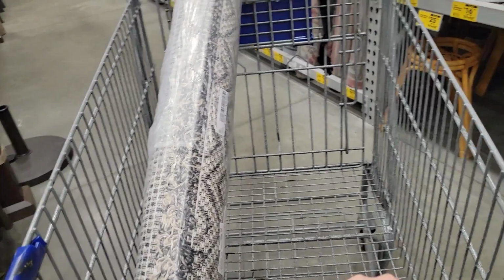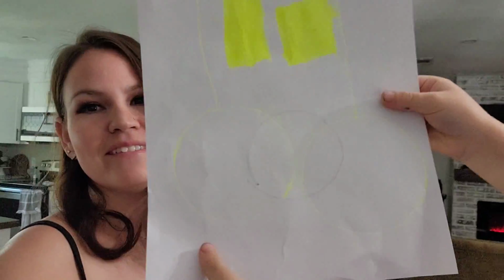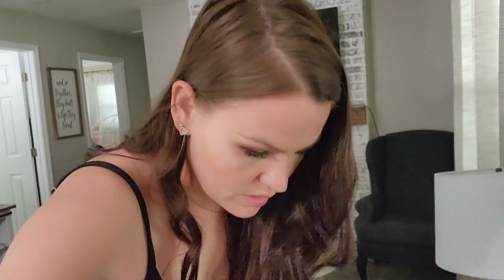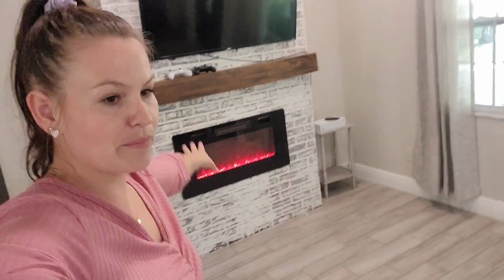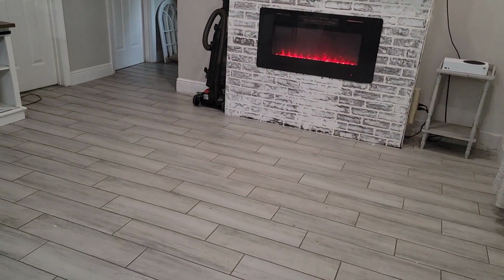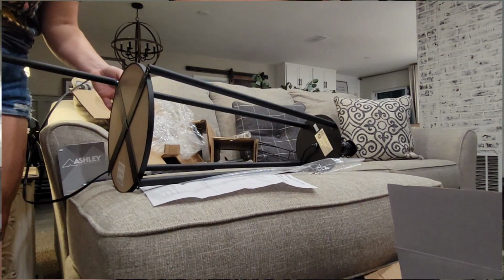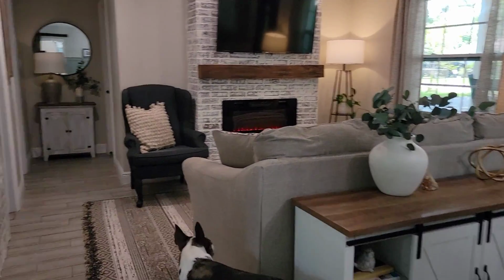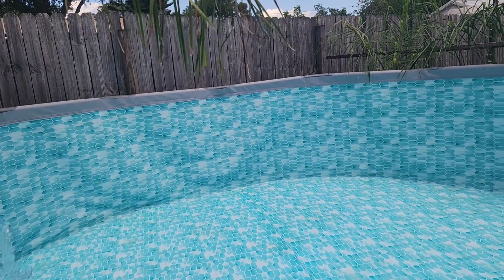Living room refresh | Thinking about Selling our house 🏠 | DAY IN THE LIFE VLOG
Living room refresh | Almost Selling our house chat 🏠 |  | DAY IN THE LIFE VLOG @Karrie Lynn

Download the LTK app to see! all links are here ❤️

sofa we got is called
kestrel soda and chaise ( color driftwood)
ashleyfurniture

Follow me 💕